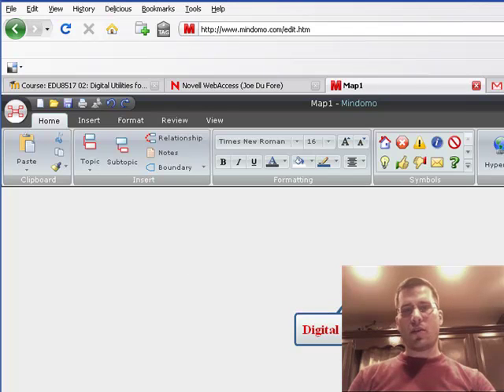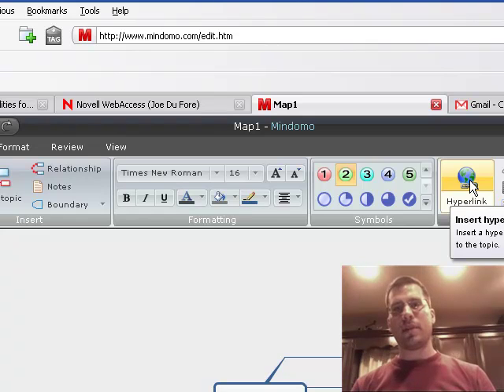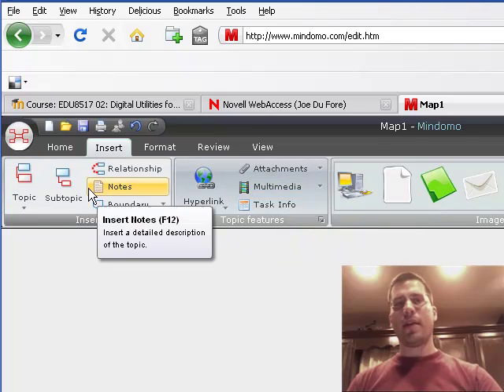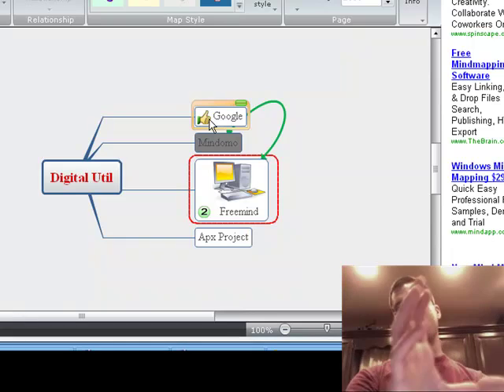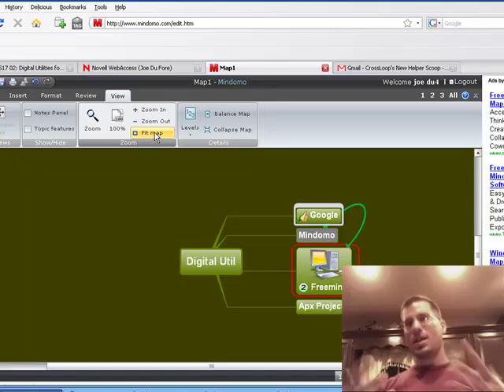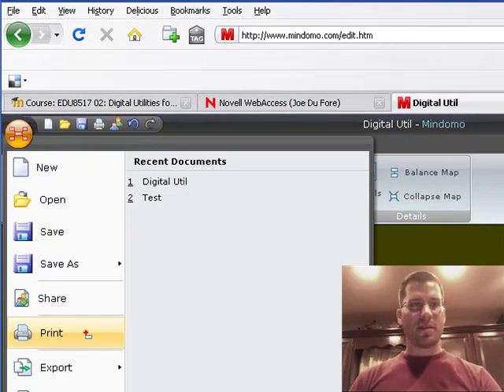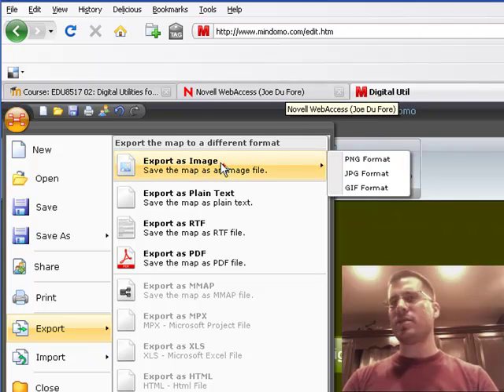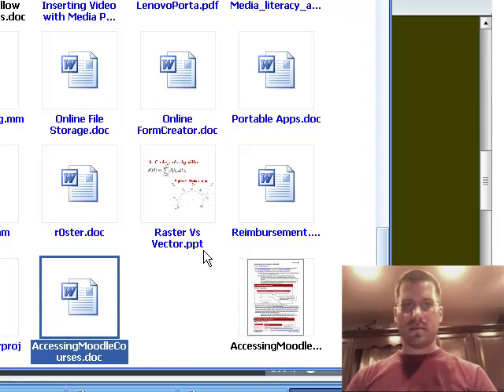Mindomo Part 2 - w/ assignment